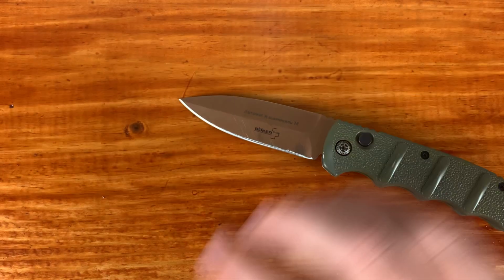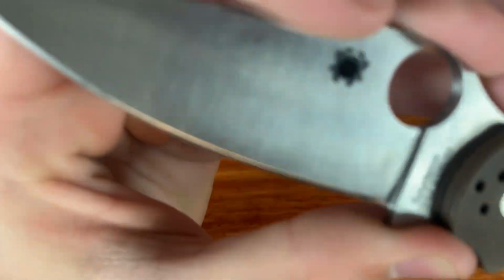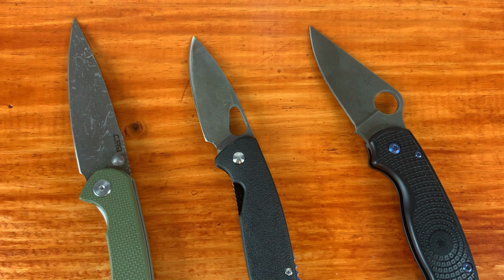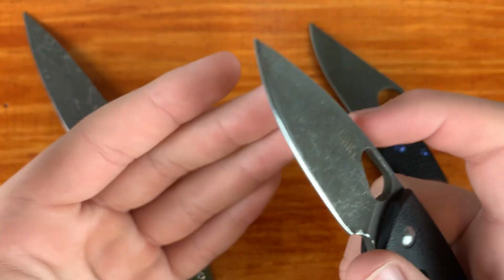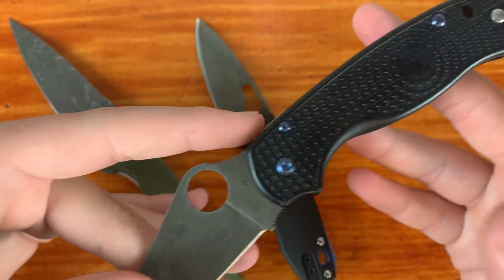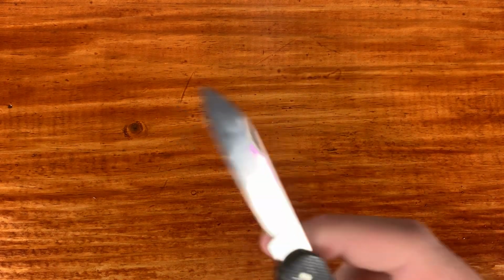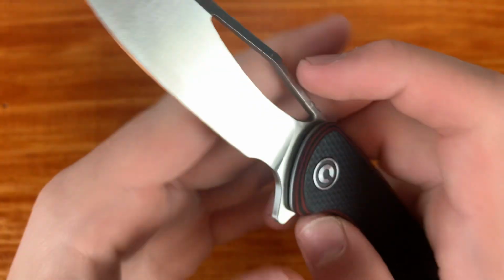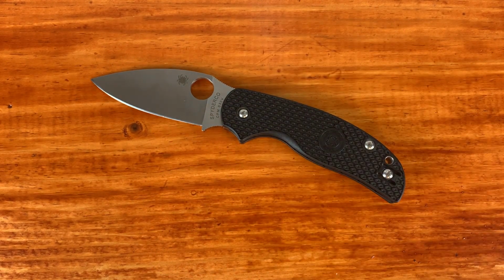Looking over all the Knives I Messed Up when Sharpening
its_a_knifestyle